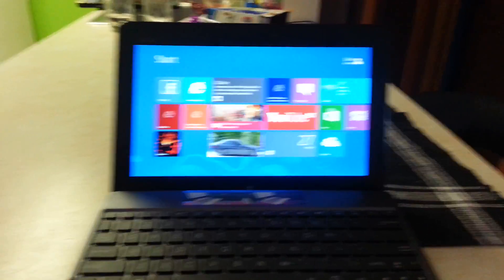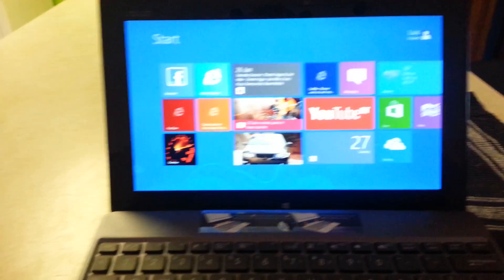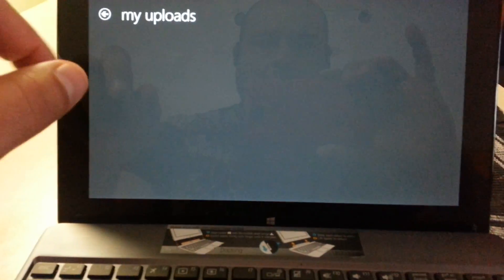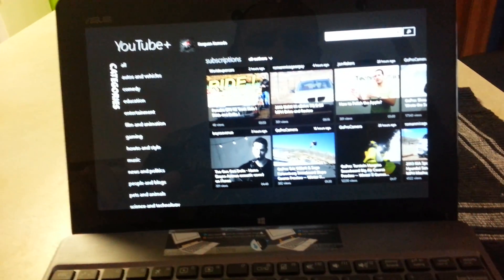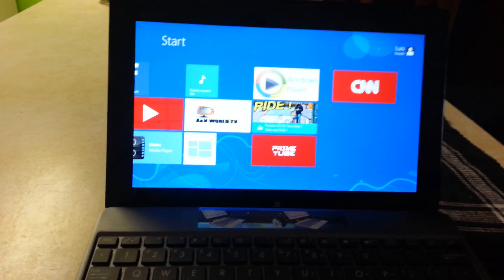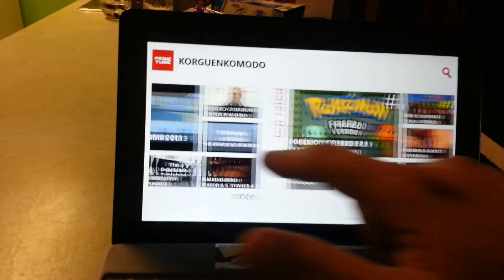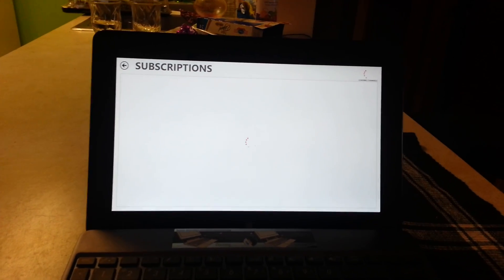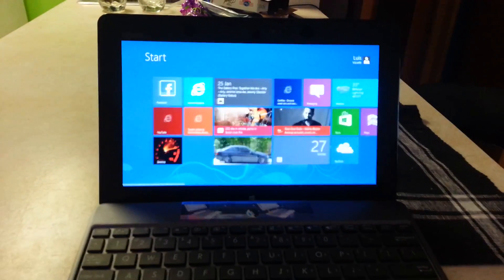Youtube 4 best Apps for Windows 8 RT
Youtube Apps for Windows 8 RT; 4 different YouTube applications for windows 8 and windows rt